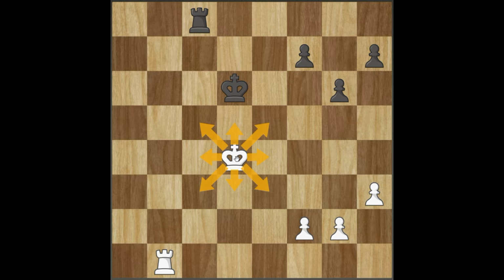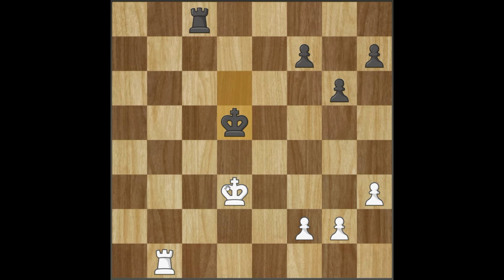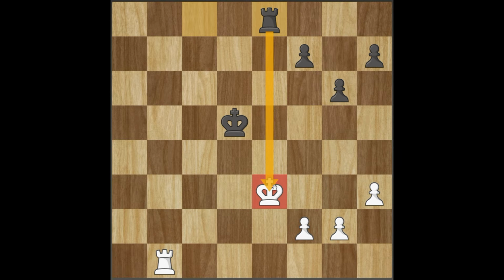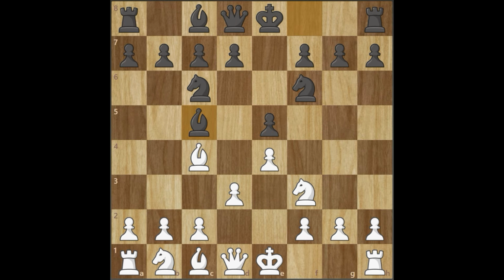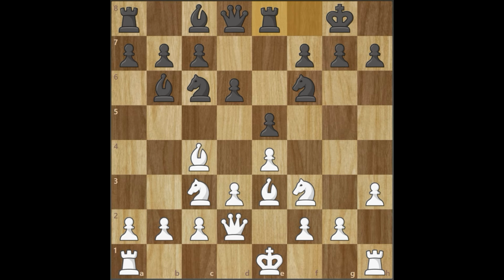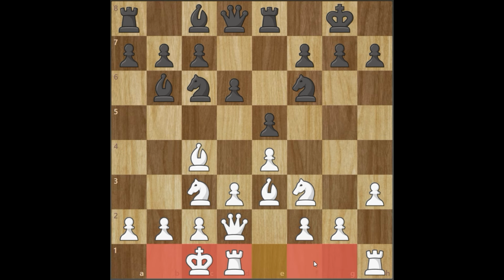How does the King move in chess?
In this video we answer the question, 'how does The King move in chess?'. We cover the basics of moving the piece and also some important caveats to moving The King.

0:00 Intro
0:07 Basic moves
0:36 Moving The King exception#1
01:18 Moving The King exception#2
01:50 Moving The King exception#3
02:28 Castling The King
03:47 Outro

If you only ever buy one chess book...make it this one!

HOW TO REASSESS YOUR CHESS ​by IM JEREMY SILMAN

My name's James Gardner and I've been playing and coaching chess in the UK for over 25 years. Through this channel I hope to reach many more people in order to help you improve your chess fast, so that you can win more games, improve your rating, and start having more fun at the board!

I will cover a range of topics on this channel, including:

- how to move the pieces
- how to play the opening
- how to play the middlegame
- how to play the endgame
- chess strategies
- tactics training
- chess calculation
- time management
- simple chess opening rules
- how to get good at chess FAST!
- how to improve your chess rating
- how to play chess
- how to play better online chess

...and much much more!! All of this free online chess tuition will help you get good at chess much faster, in order to start winning more games, beat your friends, and grow your chess level towards chess mastery.